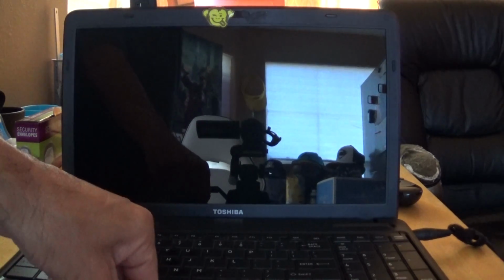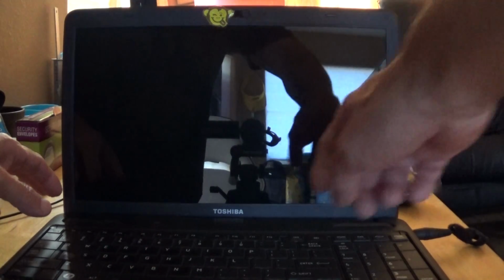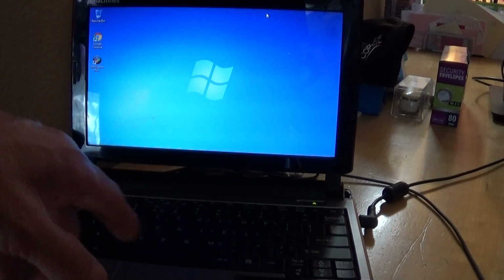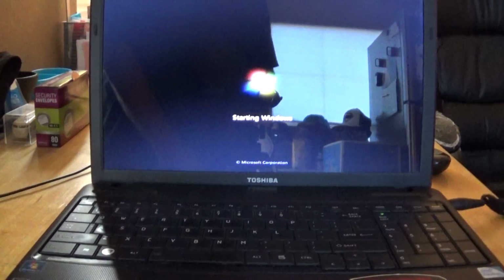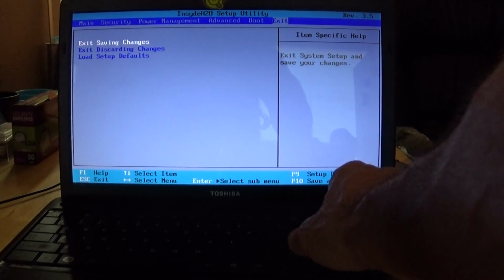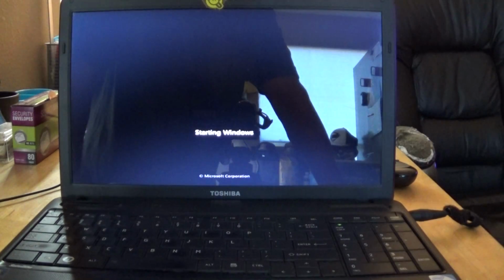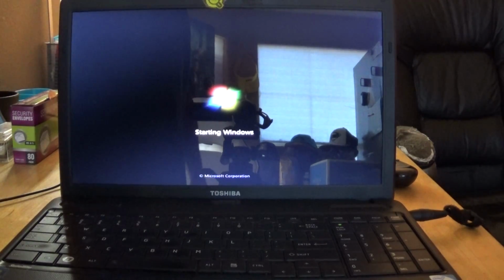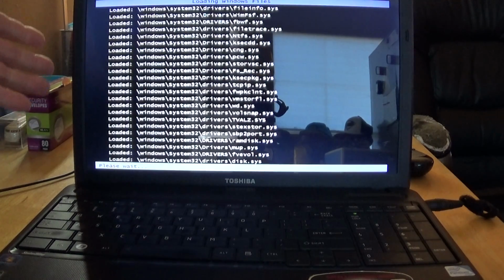Toshiba Satellite Laptop stuck in windows logo start up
I have try'd so many things to try and get this laptop working , but failed at everything.